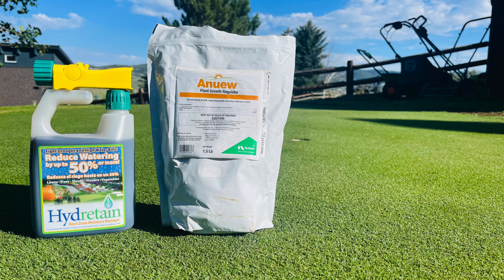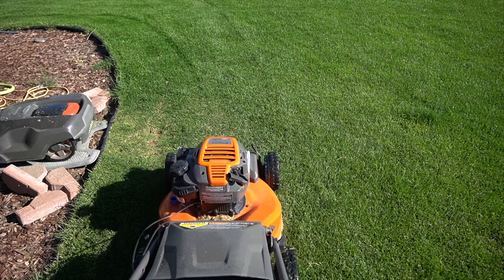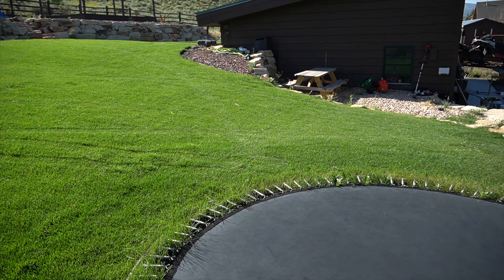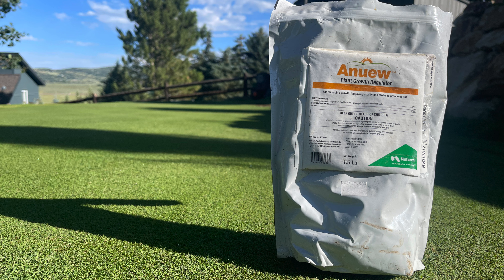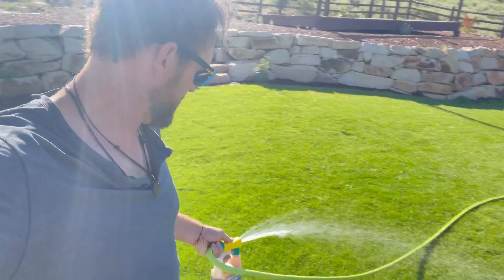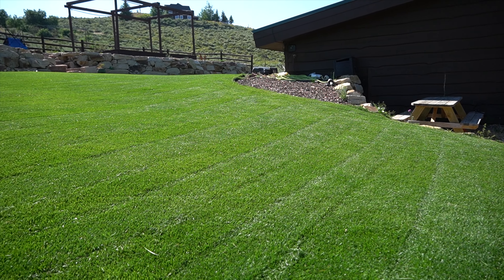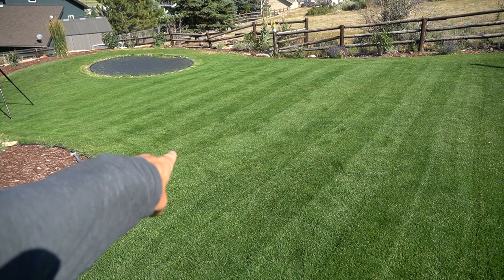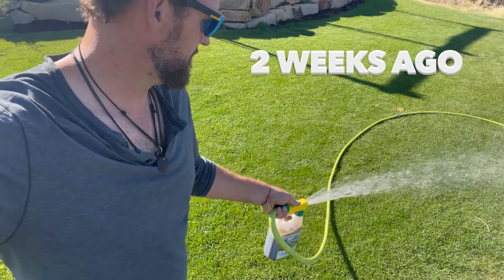EPIC COMBO for THICK DARK GREEN GRASS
Is this the silver bullet combination that people are looking for for a thick green lawn? Hydretain and Anuew with a color blast of GreeneFfect Chelated iron.

I went out of town for two weeks and came back to a very good looking lawn. Using the combination of a plant growth regulator mixed with a water management product in combination with a high iron liquid, the results are incredible.

by the way, I'm bringing UMBROS back :)

To purchase

to purchase

to purchase

Sunjoe battery dethatcher